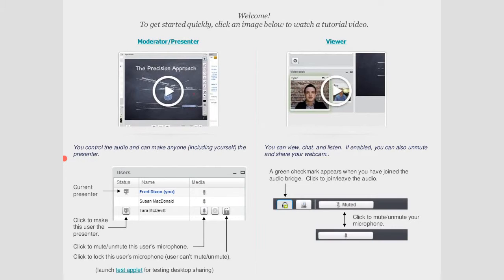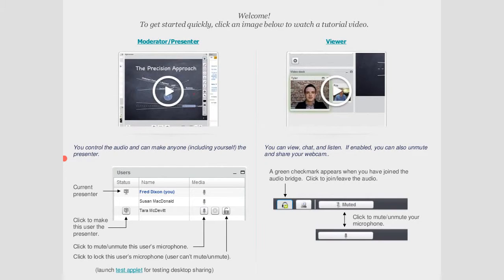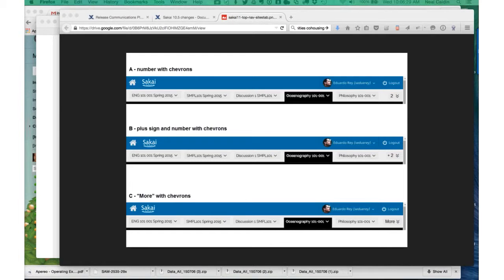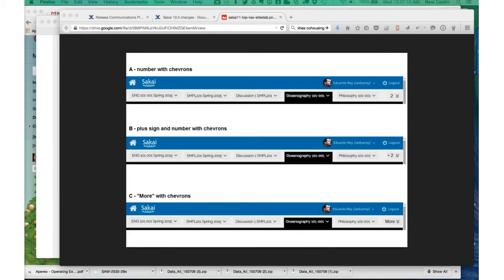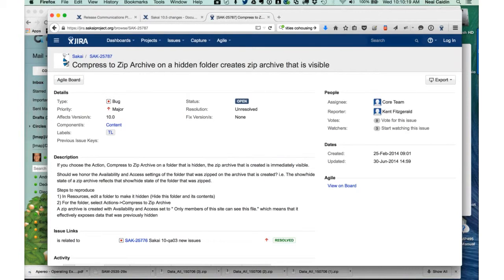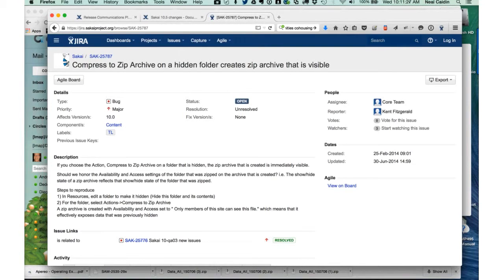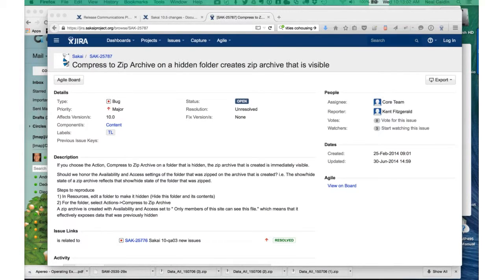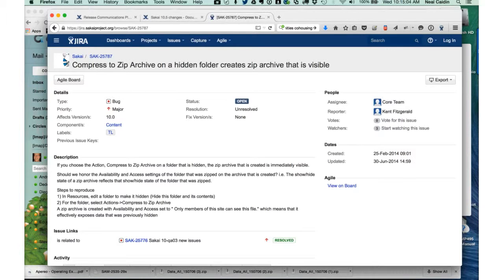Xerte on Apereo Teaching and Learning weekly call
Our weekly Apereo and Sakai teaching and learning call, with Xerte highlighted.